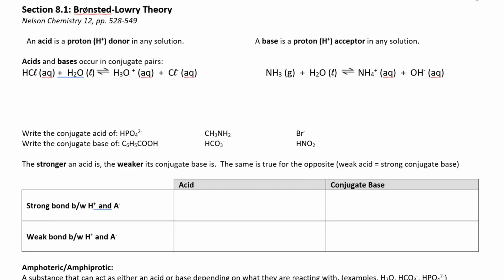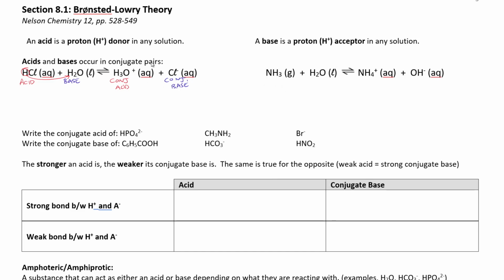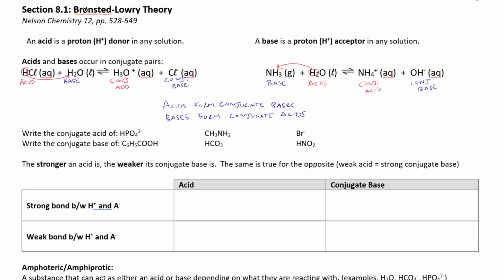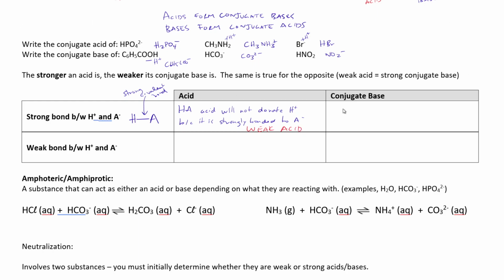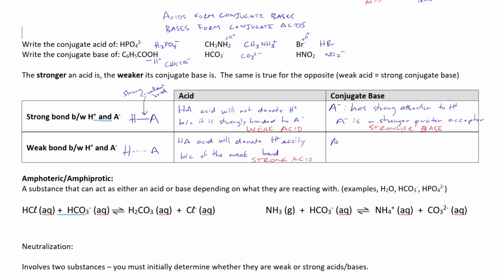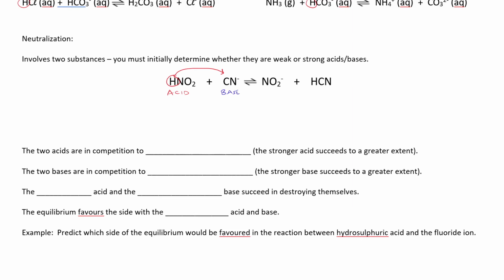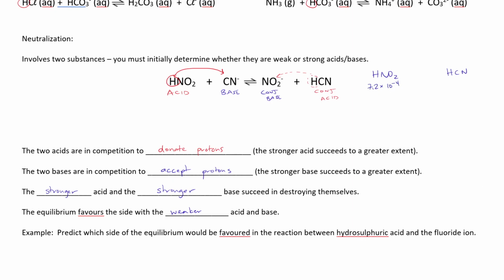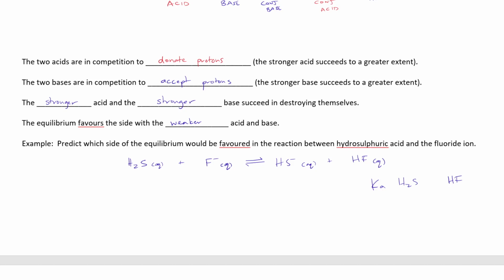Bronsted Lowry Theory